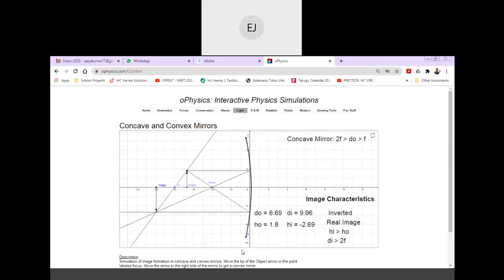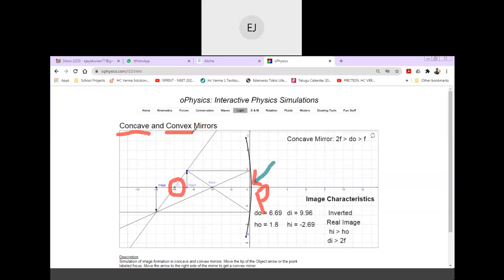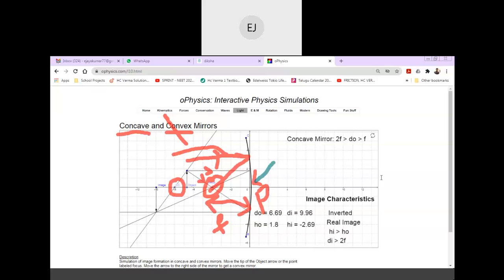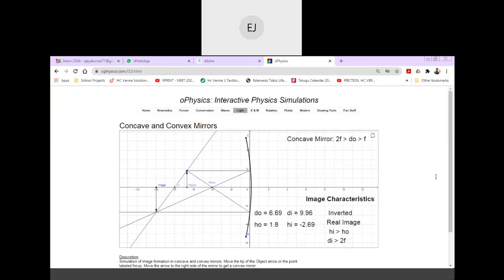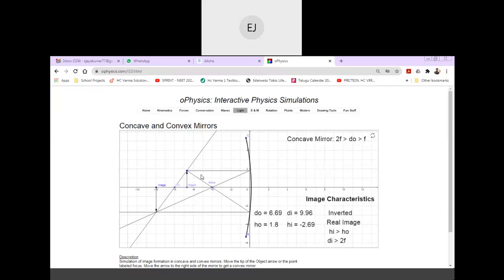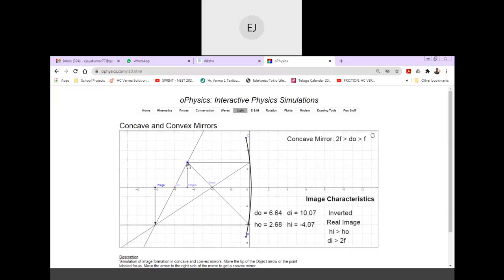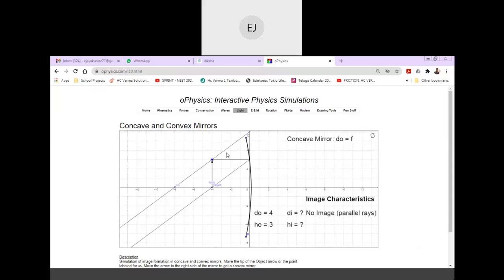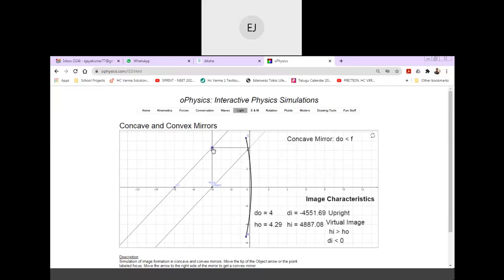concave and convex mirrors